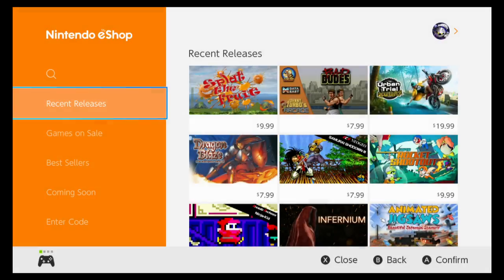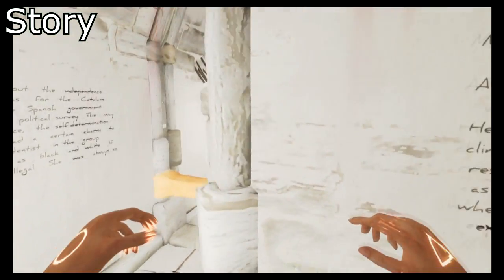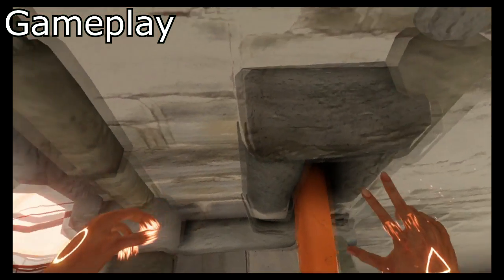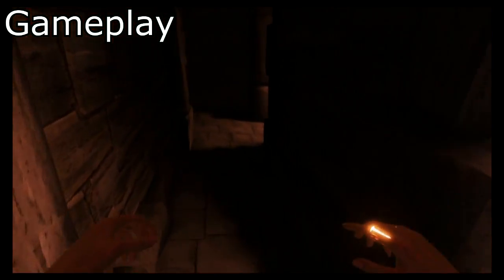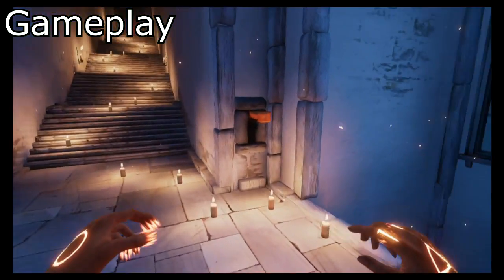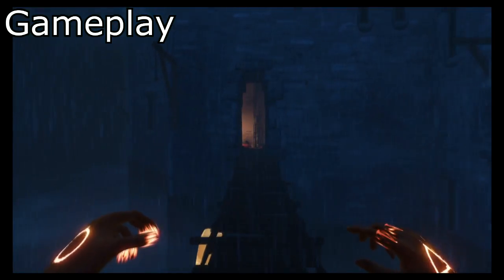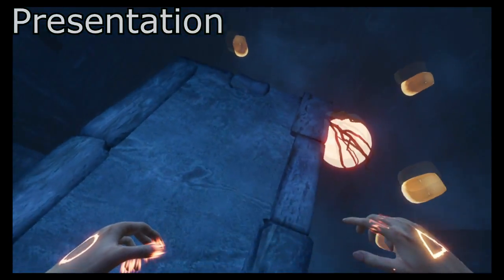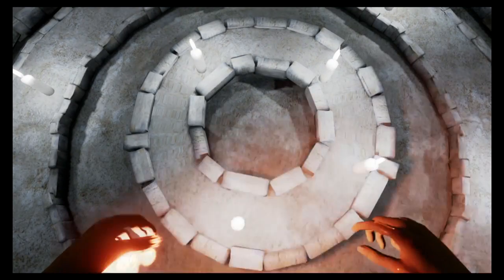Infernium (Switch) Review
This is my Video Review of the first-person horror game, Infernium, for the Switch. Enjoy :)